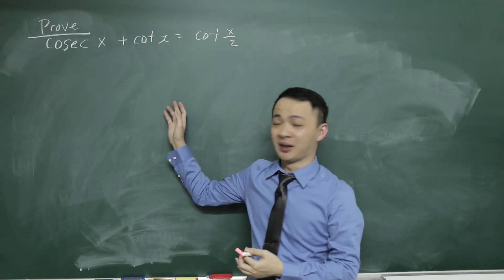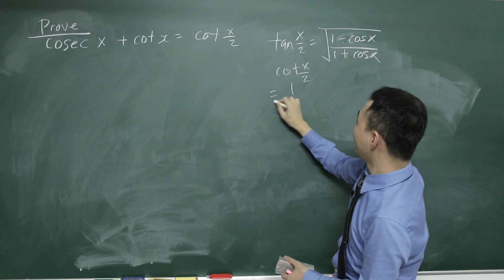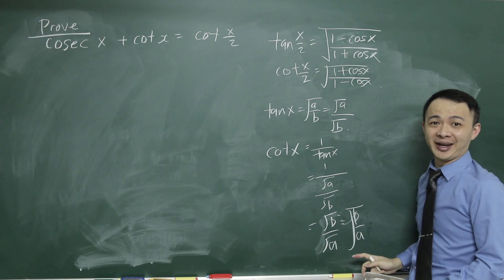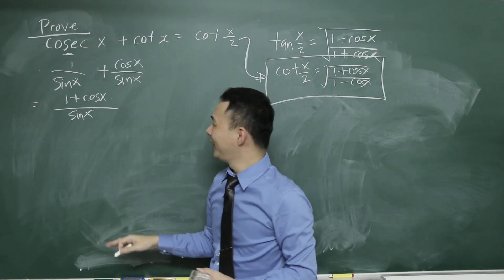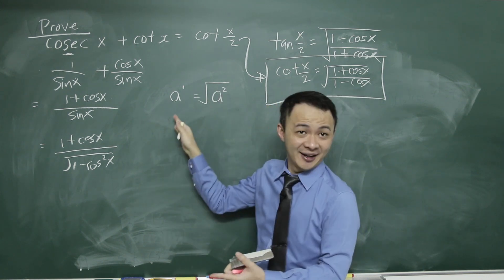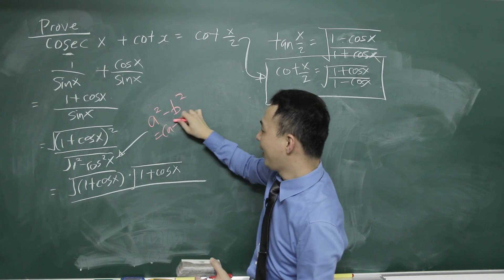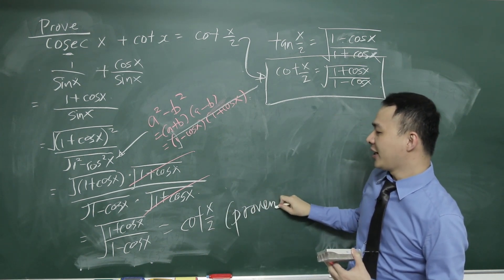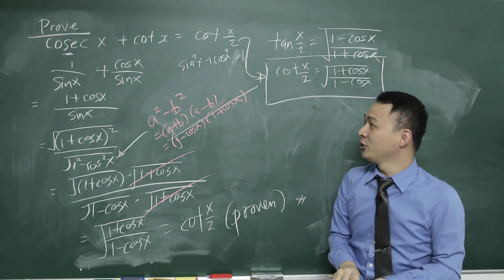SPM Add Math - Trigonometry Function Proven part (KBAT)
this question is harder than I think. So I decided to make one video discuss about it. Hope you can understand it through my explanation.